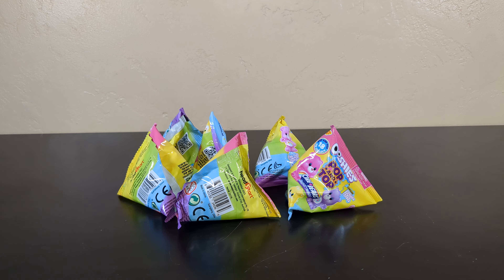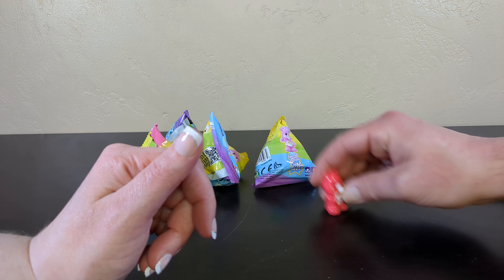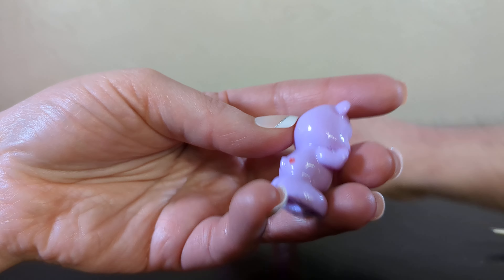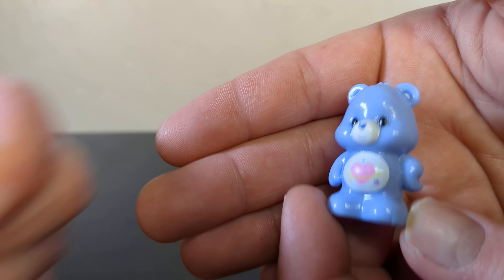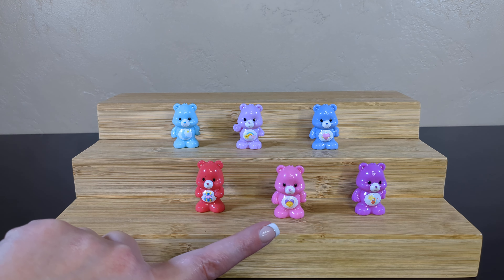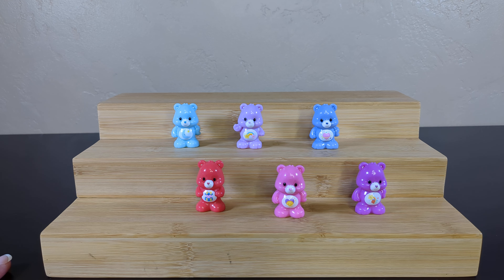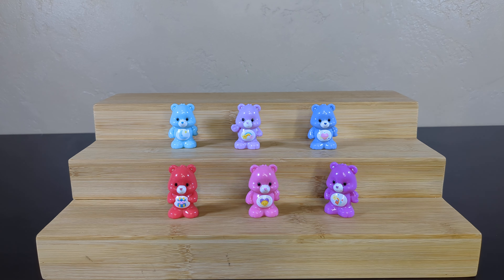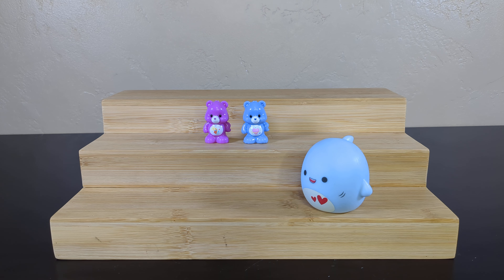Pop and Top Care Bears Ooshies - Clearance Wal-Mart Finds | Adult Collector Review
Strolling through the local Wal-Mart and I found a bunch of Care Bears Ooshies for a buck each!  Good Deal!  Let's see what we get!  OR MAYBE PUT THEM BACK IN THE BAG.